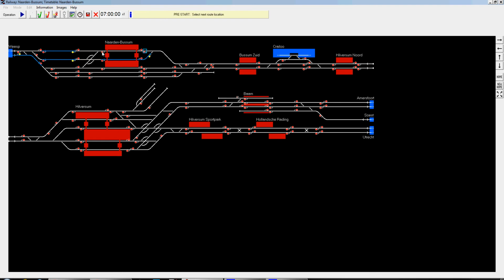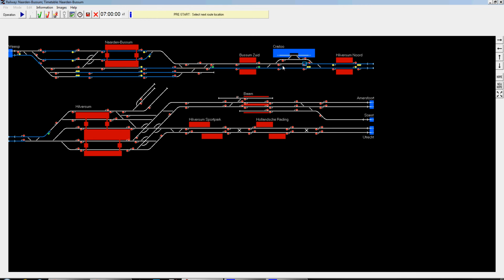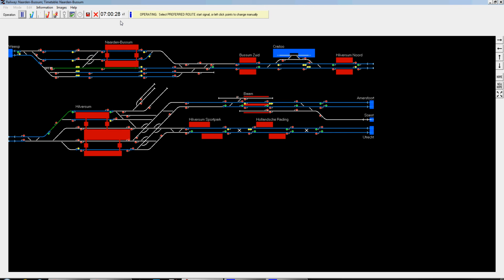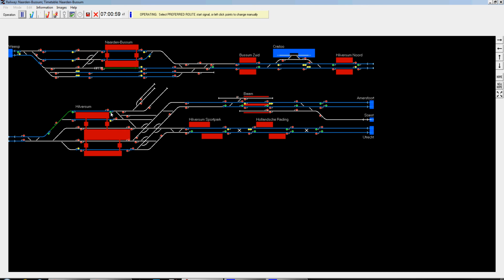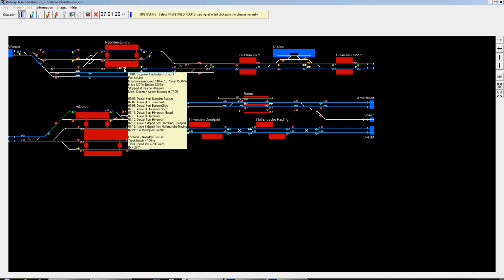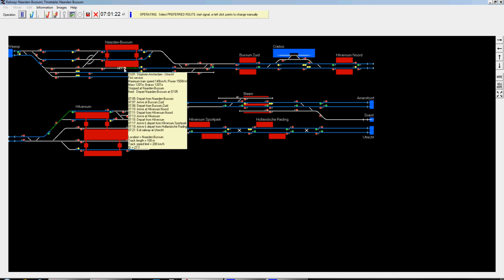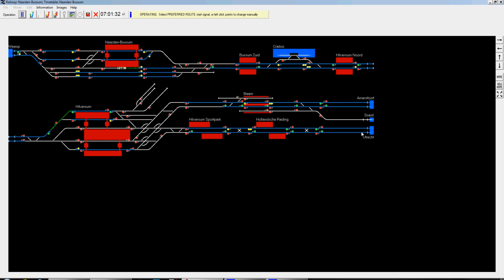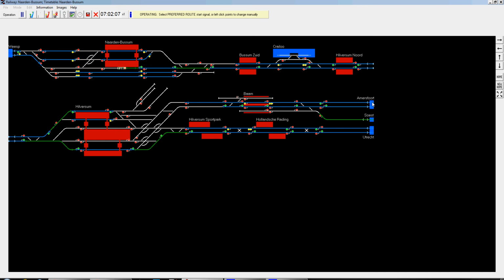[RailwayOS] Quickstart Operation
A simple How-to on starting with Railway Operation Simulator.